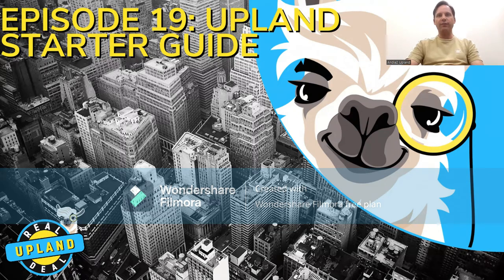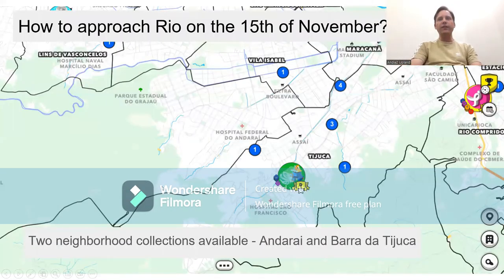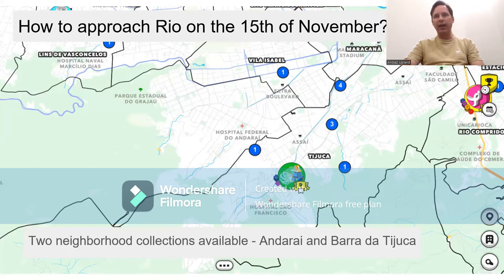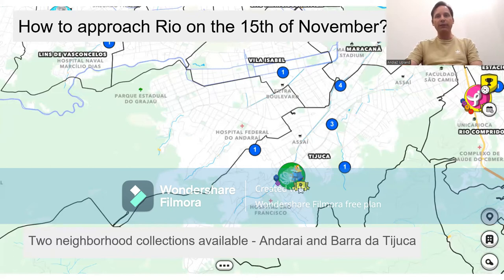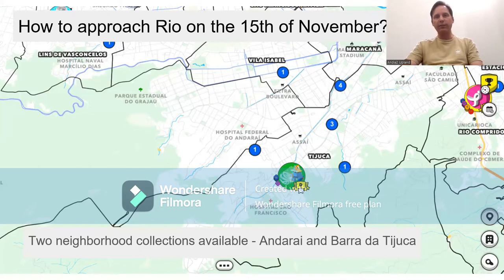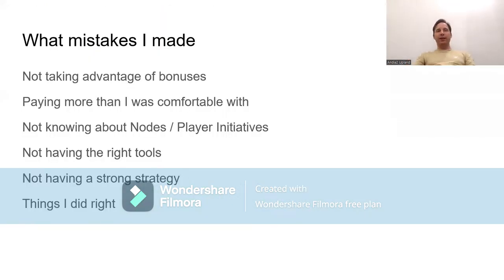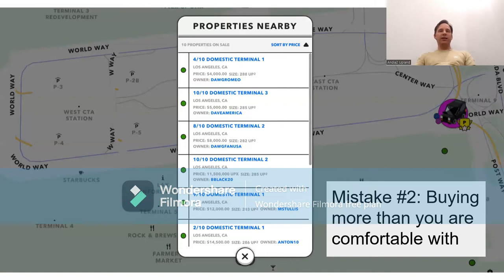Real Deal Episode 19 - Upland Starter Guide (What not to do)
The Real Deal Upland (hosted by Andia2) deep dives into all things Upland and the Web3 world in which it lives.

This Starter Guide will explain:
How to think about the Rio Expansion
Classic Mistakes that I made when I started
How to start generating a flywheel effect where you compound your gains
Planning for this week, in order to benefit next month when the next big international city release will drop.
Other tips and tools that all players should know.